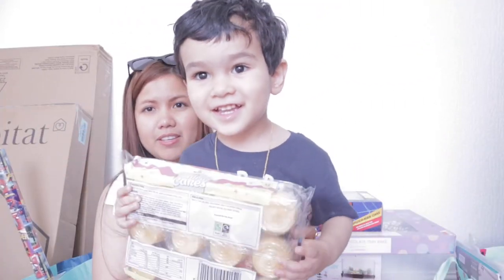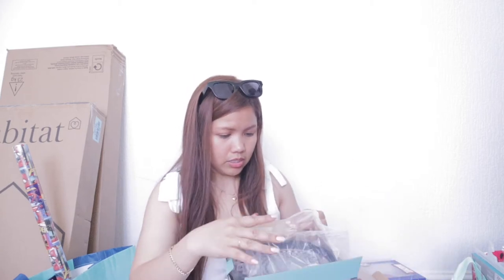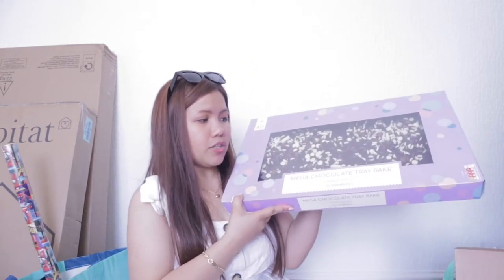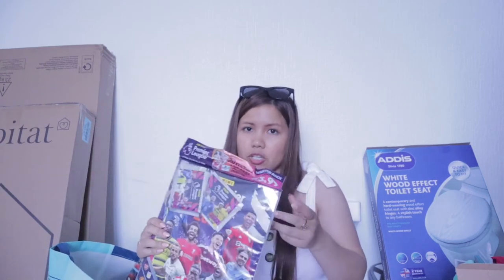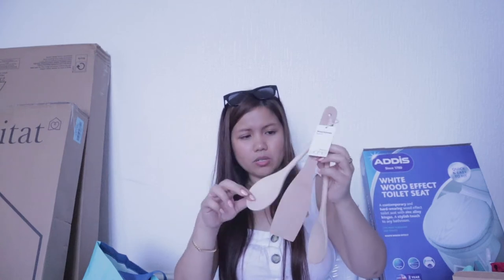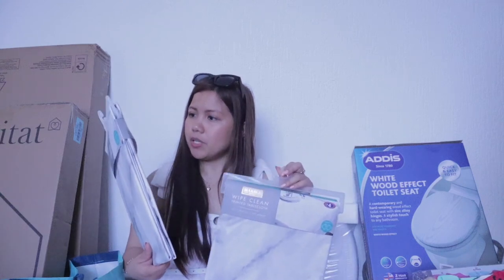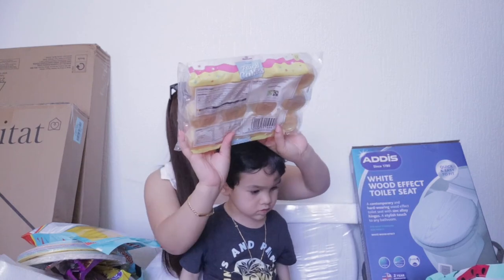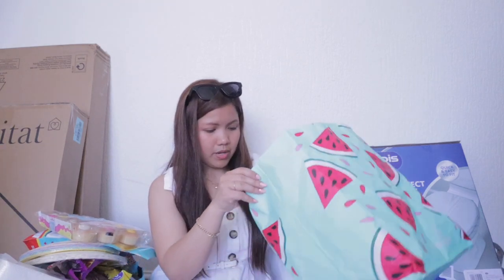B&M HAUL + MORRISONS HAUL + SAINSBURYS HAUL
Other
iPad Pro